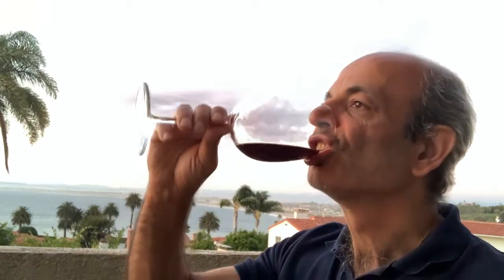Black Sheep Finds Syrah Holus Bolus "Franc de Pied" 2018 - Sep 22, 2021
Exciting stuff in Santa Ynez. Own-rooted vines are still a risky proposition. Adds a bit of spice to the experience! Very fresh and forward, flowers and white pepper, viscously coated  mouthfeel, a wine with joyful personality today but well equipped for the future..